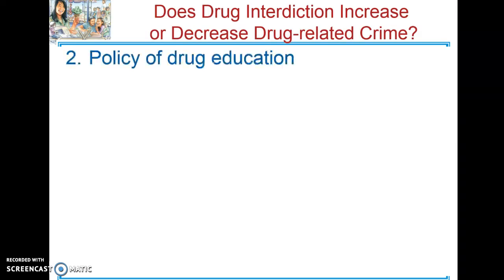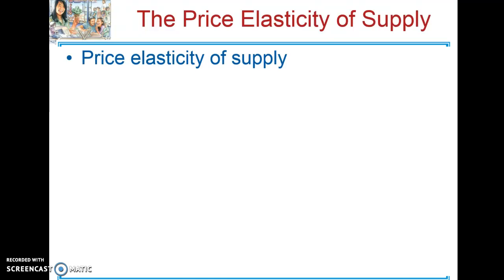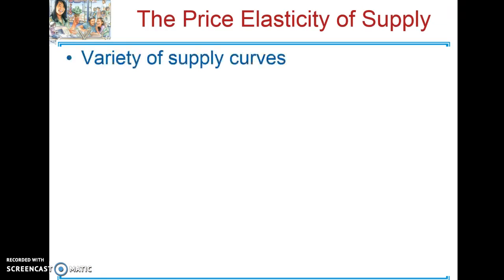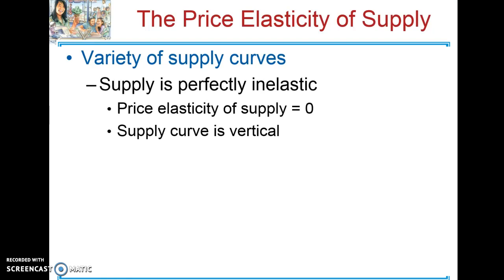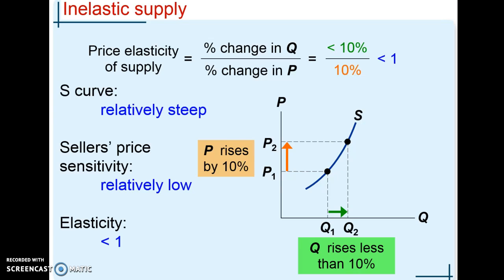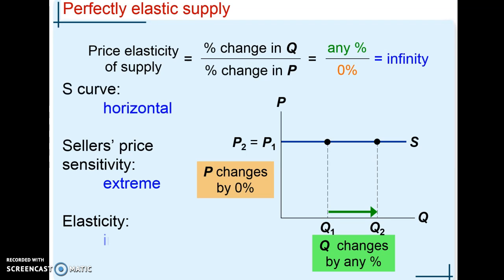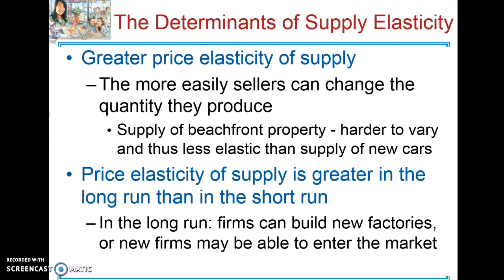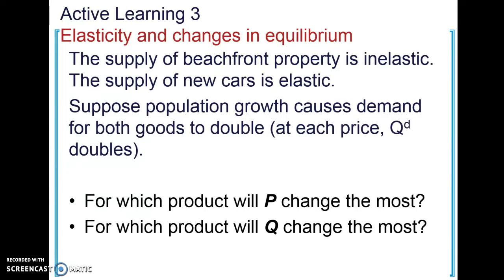Ch 5, part 3 Lecture Video